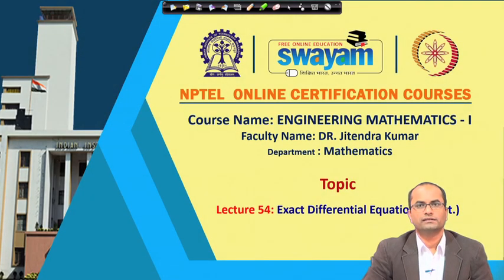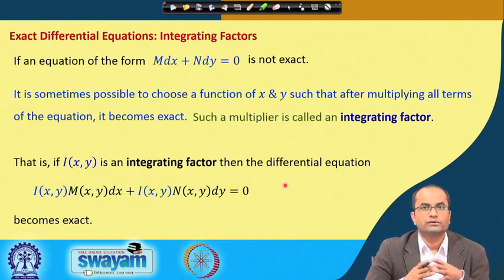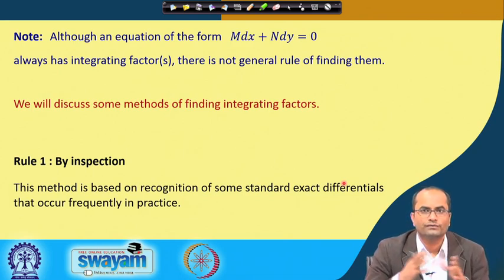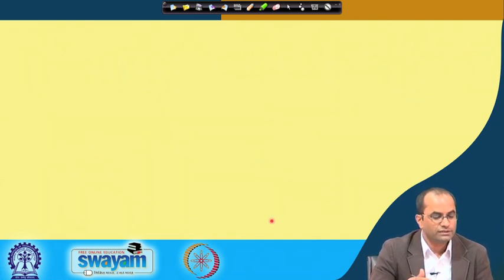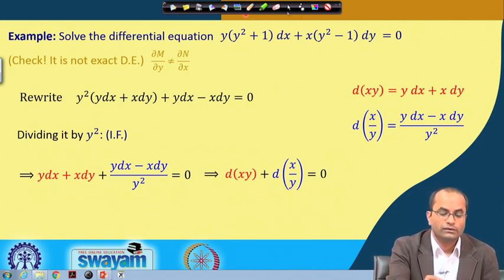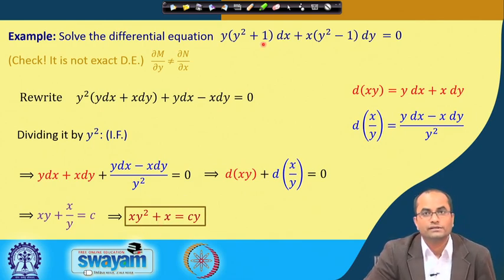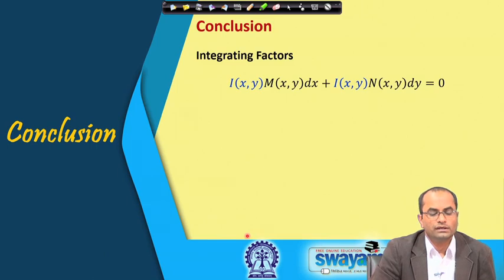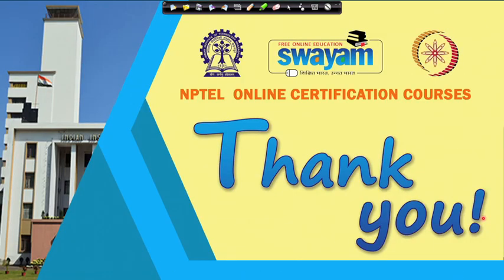Lecture 54: Exact Differential Equations (Cont.)